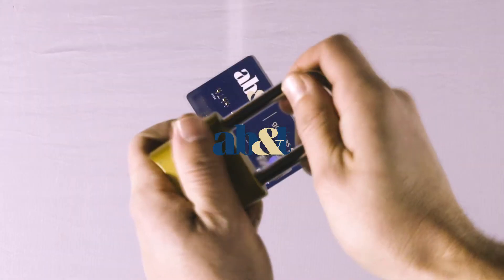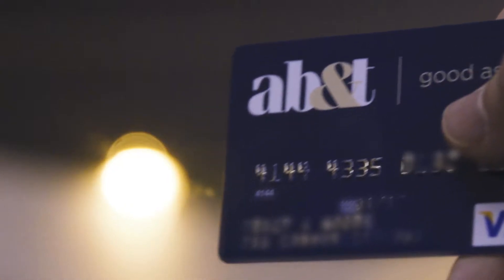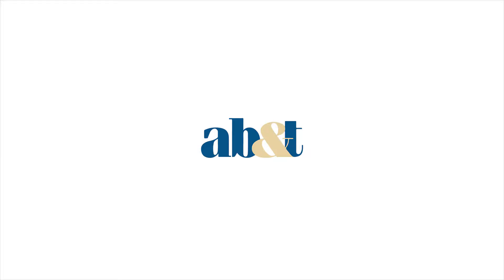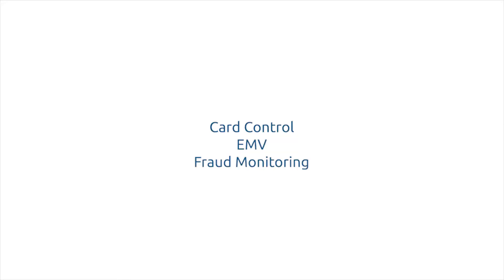Secure & Protect - Dana White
Peace of mind should extend to all aspects of your banking relationship. That's why the expert team at AB&T is committed to offering a variety of products and services like EMV chip cards and Card Control to better safeguard what matters most. Security. Protection. Confidence. We Got It.